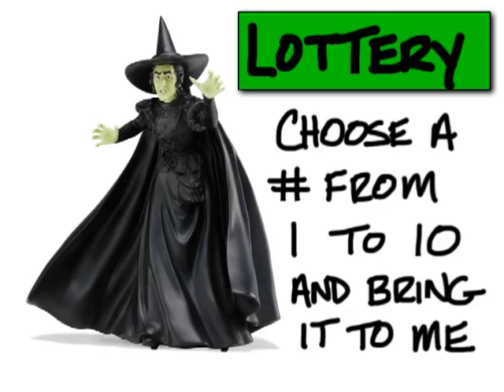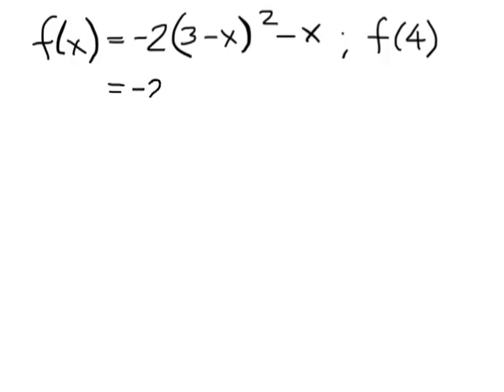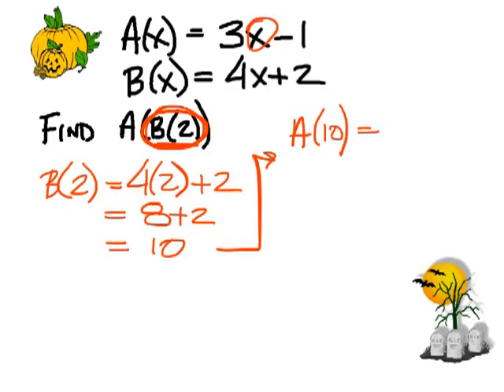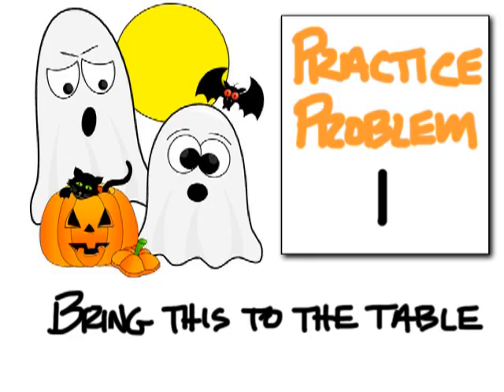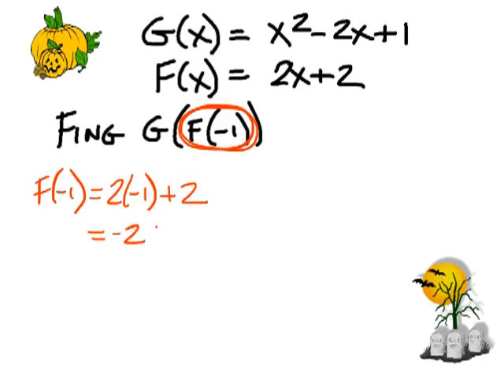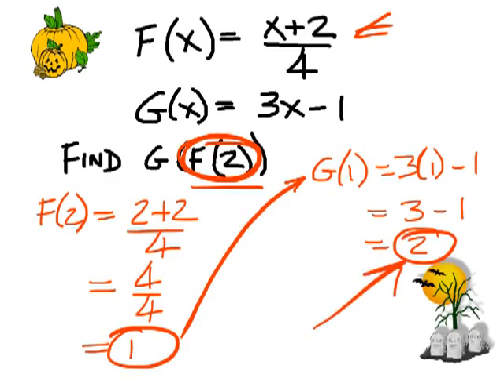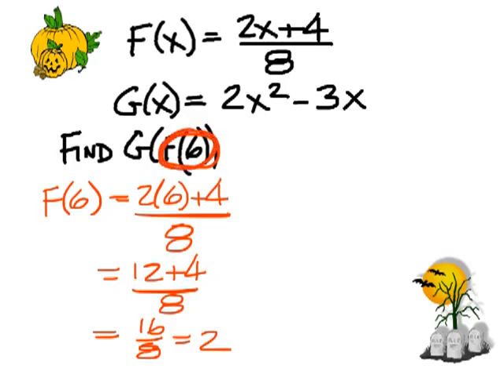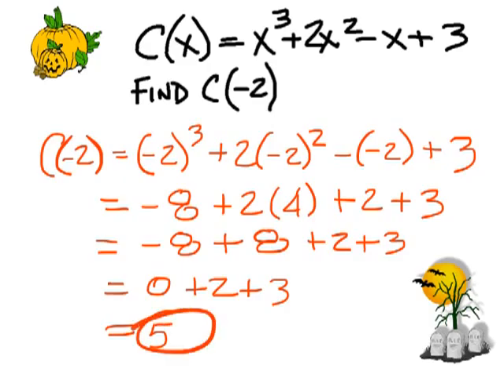10-2-12 Integrated Math 3rd Period